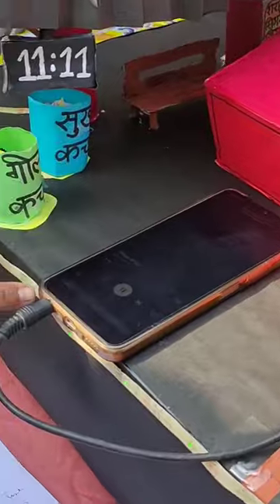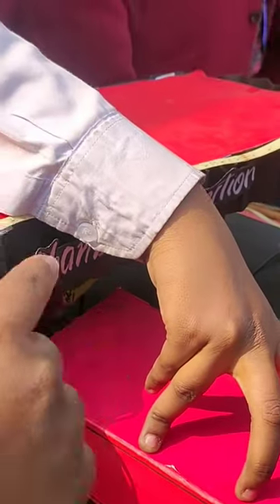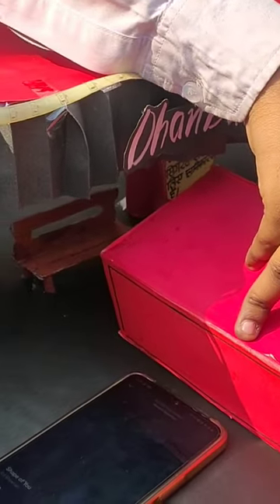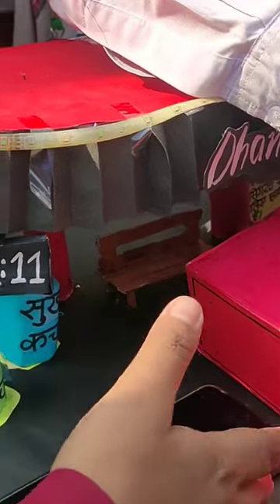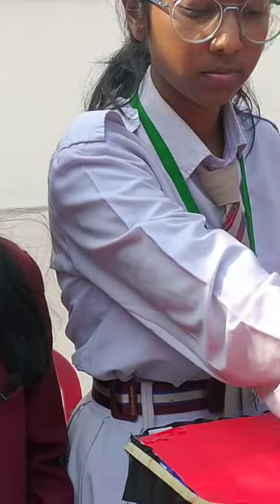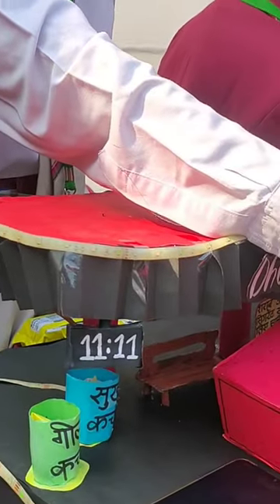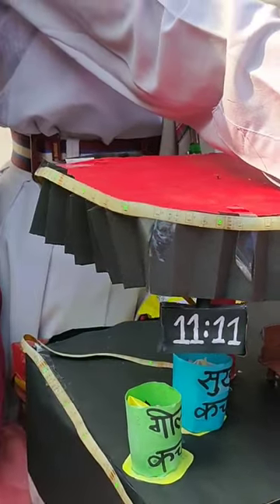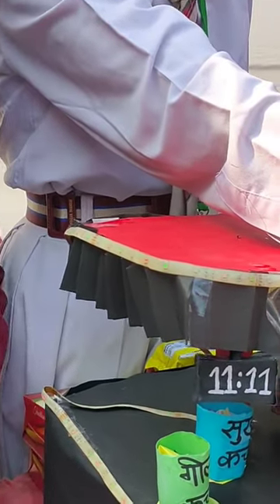Light Fidelity concept Model by DAV koylanagar at IIT ISM Dhanbad ChatJEEs